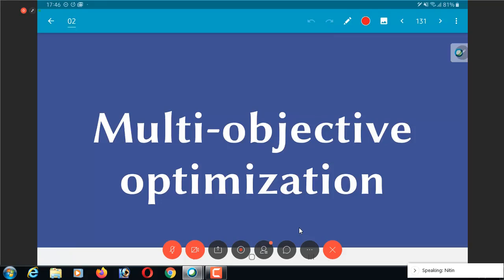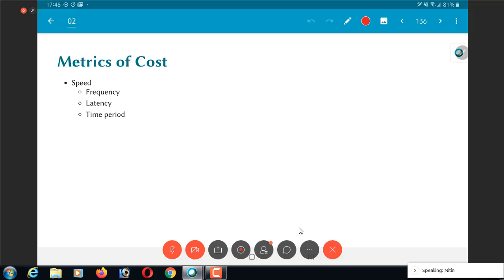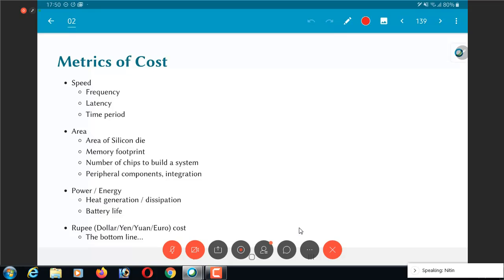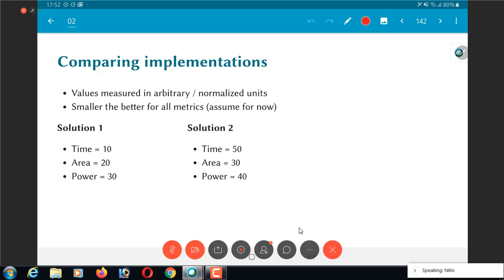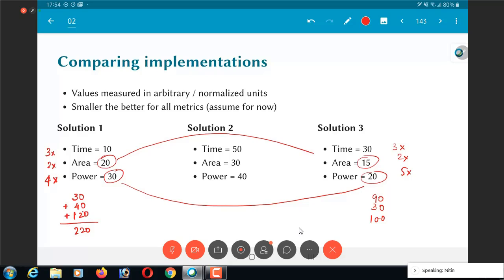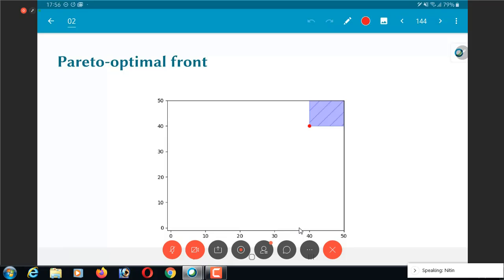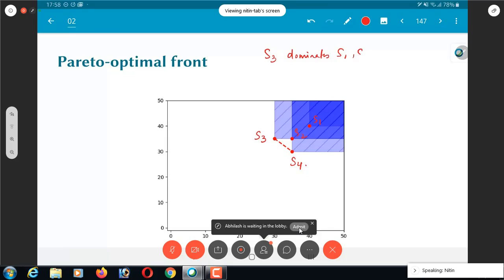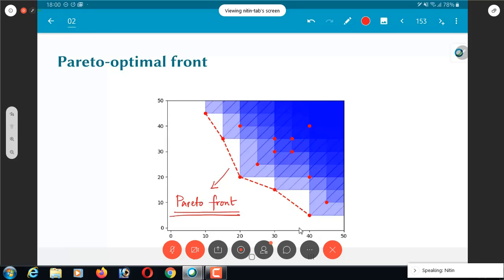EE5332 L2.6 Multi-objective optimization and Pareto Optimality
Multi-objective optimization and Pareto Optimality